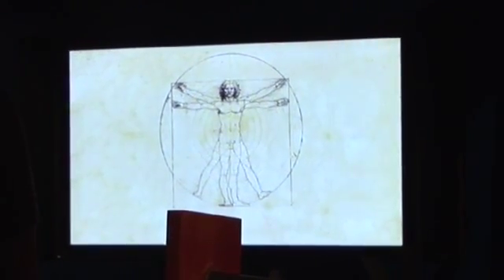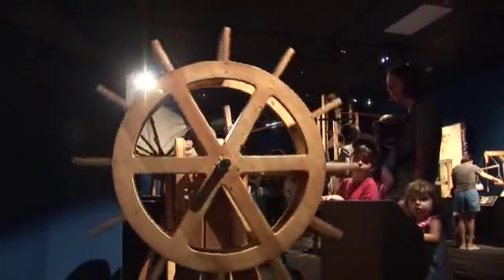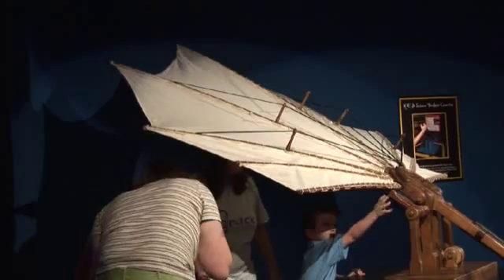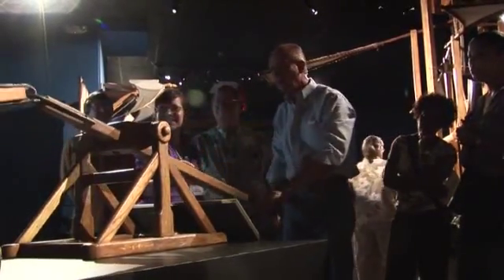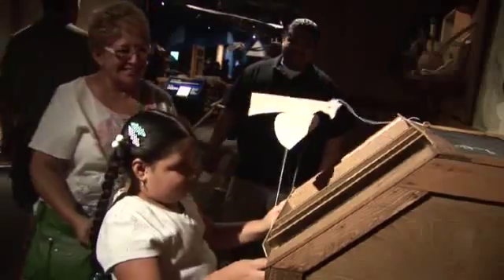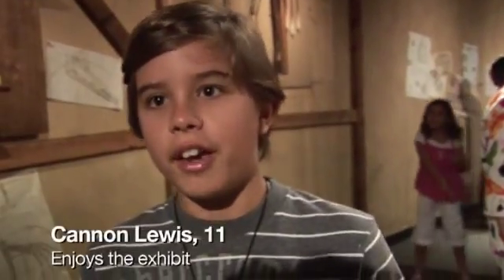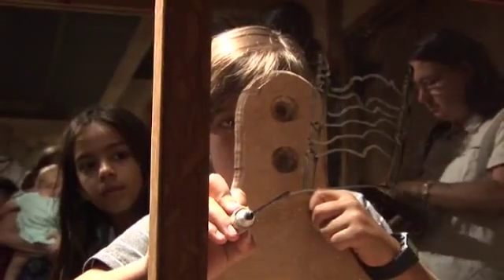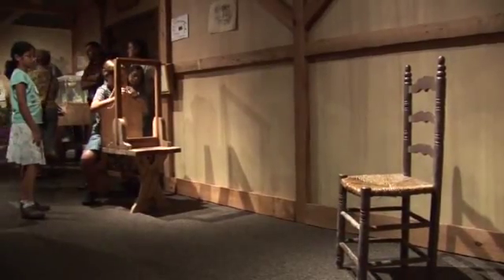Leonardo DaVinci Machines in Motion San Antonio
Machines in Motion presents 40 full-scale machines that were built after in-depth study of Leonardo da Vinci's designs by a group of scientists and skilled craftsmen in Florence, Italy.  Its uniqueness lies in the fact that many of the mechanisms are life-sized and fully operational